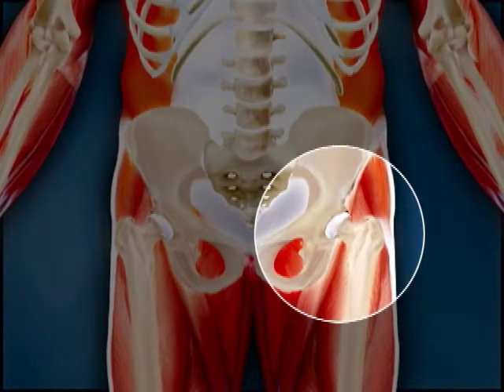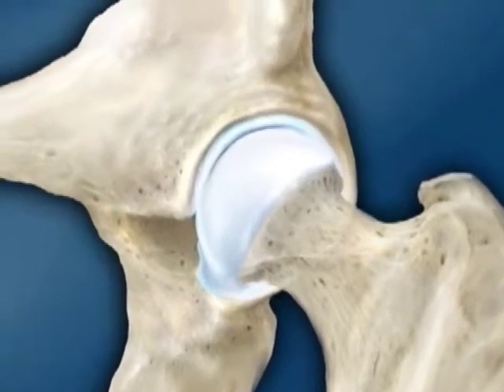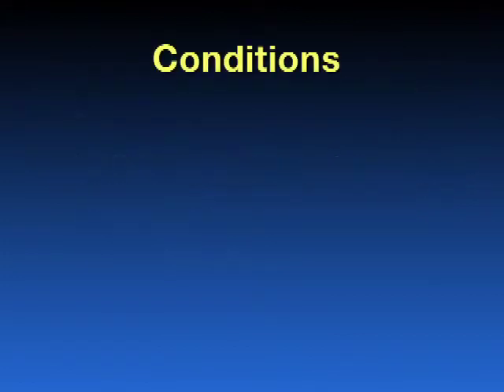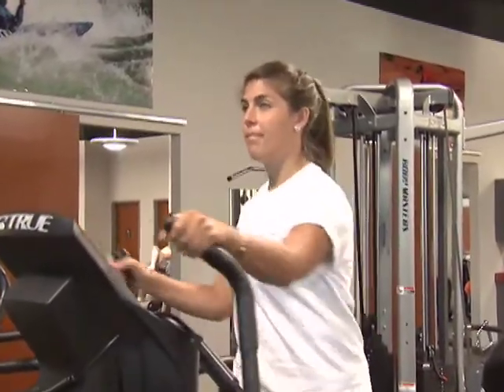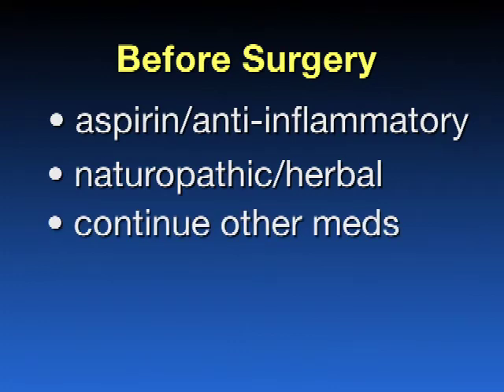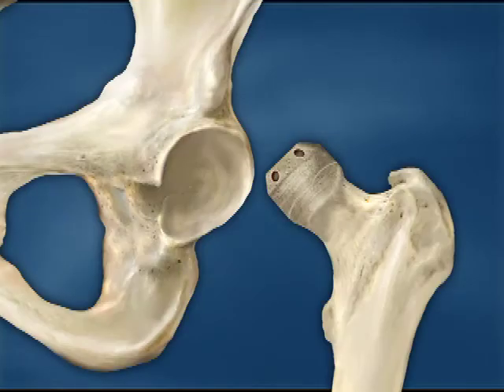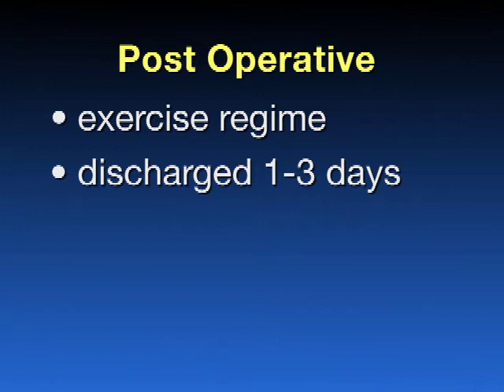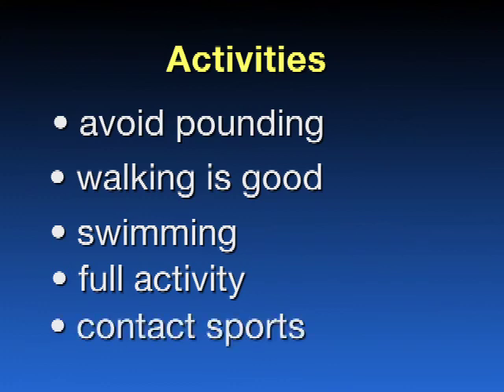Birmingham Hip Resurfacing - Dr. Brian Burnikel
Dr. Brain Burnikel with the Steadman Hawkins Clinic of the Carolinas discusses Birmingham Hip Resurfacing and what patients are candidates.